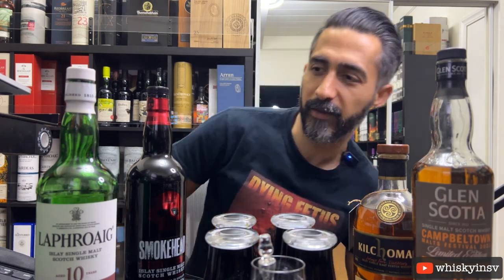WhiskeyInSV 006: Blind Battle of the Peated Sherry Bombs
In the 6th episode of Whisky in SV, I blind taste 4 amazing (heavily) peated sherry bombs. The whiskies I tasted in order of my preference were:

1. Glen Scotia 8 Year Peated PX Cask Campbeltown Malts Festival Limited Edition 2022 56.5%: This was surprisingly fruity and sweet compared to the other offerings.

2.  Smokehead Sherry Bomb 48% ABV Limited Release. This really reminds me of a high quality peated sherry expression like Kilkerran 8 Sherry Cask.

3. Laphroaig 10 Year Sherry Oak Finish. This has the most potent earthy and smoked ham flavors and definitely stands up to their slogan "one of the most richly flavored of all scotch whiskies". And last but certainly not least,

4. The Kilchoman Loch Gorm 2021 Edition. This one ended up being a more muted version of the Laphroaig and in hindsight, I should have remembered the Kilchoman and Laphroig both have a very distinct earthy flavor in common.

It was a fun episode and even though I only got one of them right, I am happy that I had an excuse to revisit these after a long time and strengthen my whisky blind tasting game!